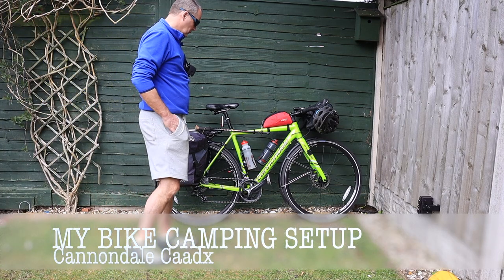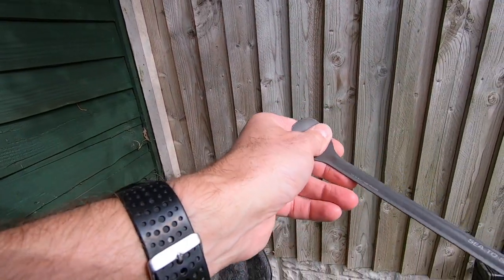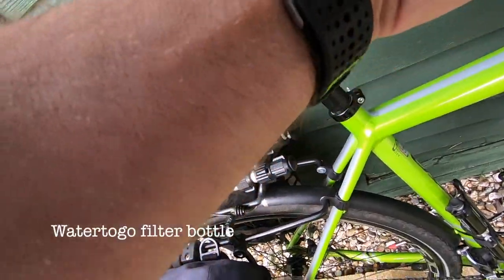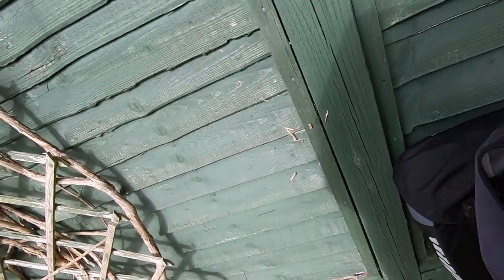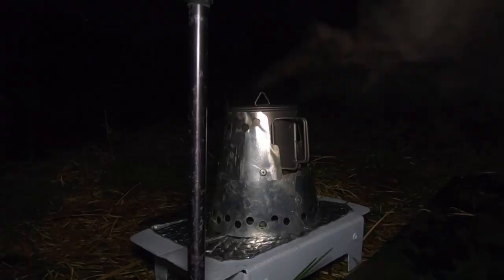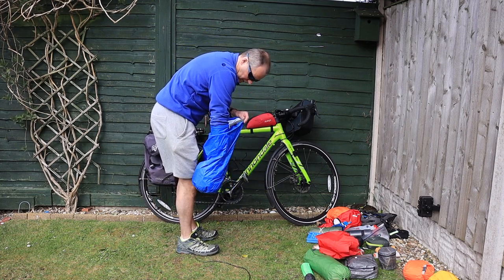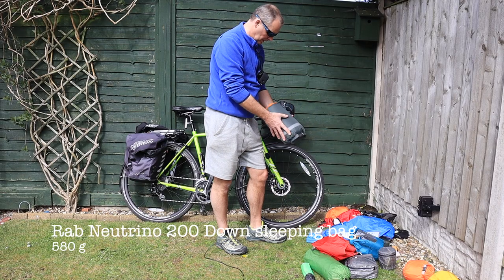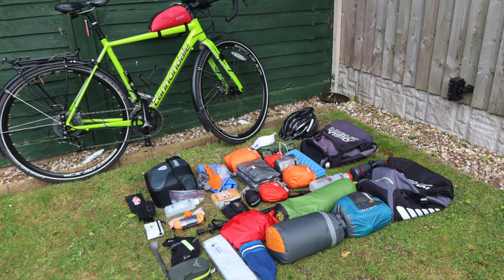My Bikecamping Setup | Bikepacking Gear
A quick look at my Bike Camping setup I use when I hit the road to do a camp , I Have had this bike a few years and the panniers a few more but purchased the front bag earlier this year.
I haven't had to spend a lot of money but just adapt what I already had to be able to get out and do overnighters on the bike.
I have ordered a frame bag so I can put a little more weight away from the back of the bike.

***I normally just do one nighters with the bike and forgot to add that I carry some trousers and a thermal top to change into out of my cycling gear once I have made camp, these will easily fit in one of the panniers.**

Some of the gear I use for Bike camping ⛺️but not all used at one time.

Cannondale Caadx
Gopro Hero 7 Black
Canon M50
Camera Clip
Canon G7X Mk iii
RodeVideo Mic
Saramonic Mic
Filming Light
Benro Tripod
Manfrotto Mini Tripod
Montane Prism Jacket
Montane Waterproof Jacket
Berghaus Paclite Leggings
Sleepmat 2020 Model
Trangia Mini Cookset
Trangia 27 Kettle
Orange Mug
DD superlight Tarp
Water To Go Bottle